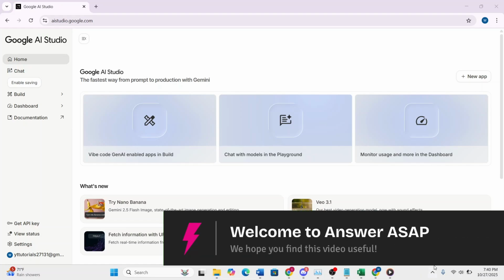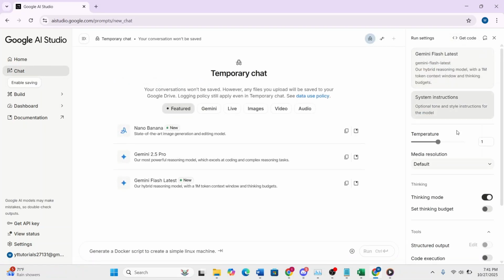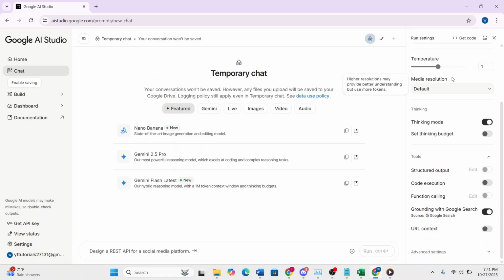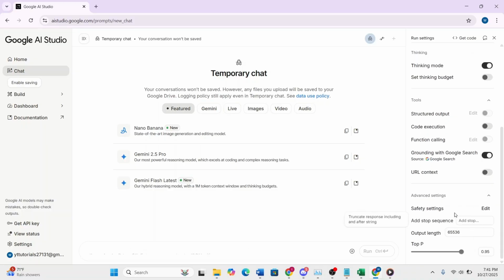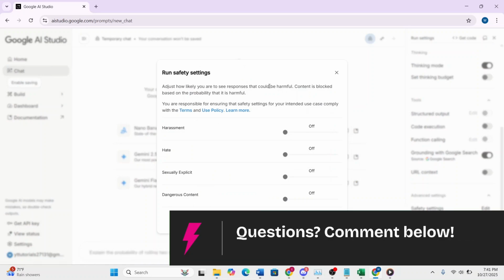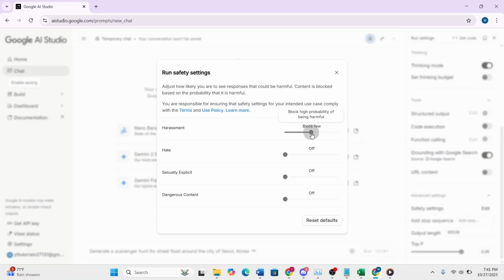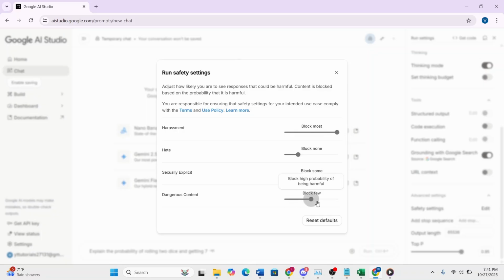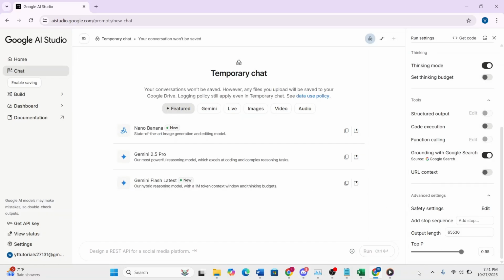How to ADJUST SAFETY SETTINGS IN GOOGLE AI STUDIO (Step by Step)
This tutorial explains how to adjust safety settings in Google AI Studio to control content filtering and customize safety thresholds for AI-generated responses. Please consider liking the video and letting us know if you have any comments, ideas or questions, we really appreciate any feedback! We have plenty of other tutorials on our channel so come and see if we can help you with anything else :)